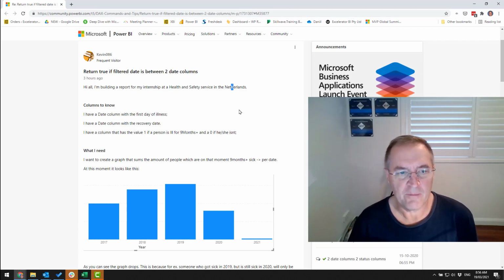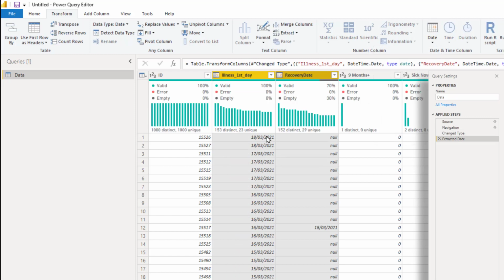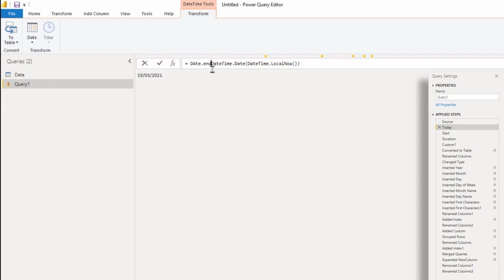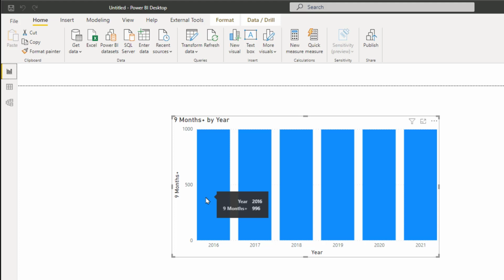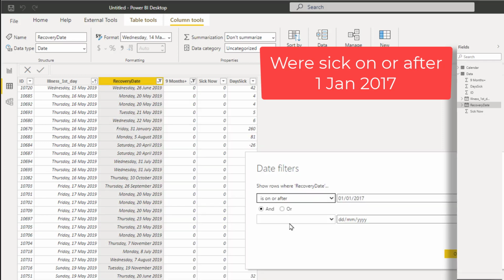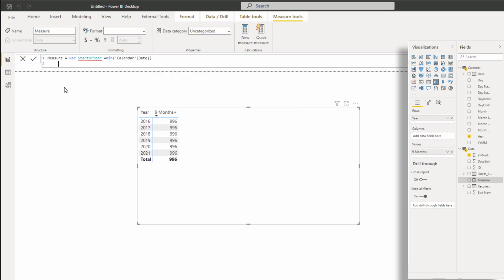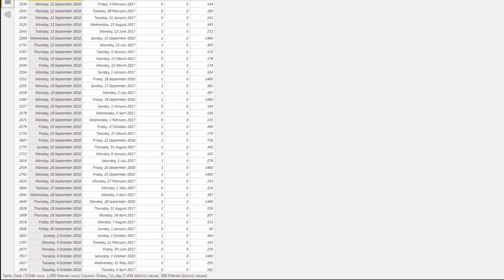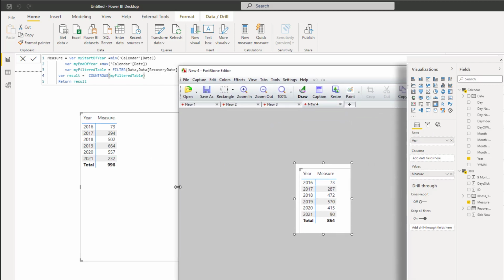9 months sick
In this video, I explain how I solved a problem posted in Power BI Community Forum.